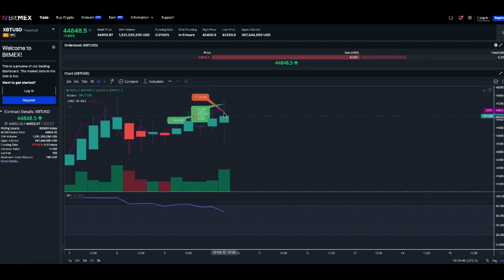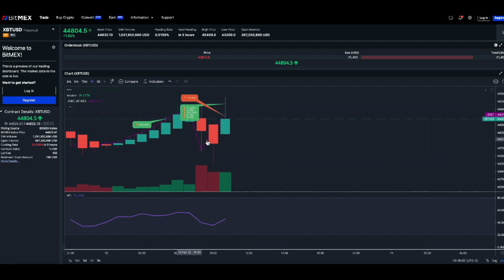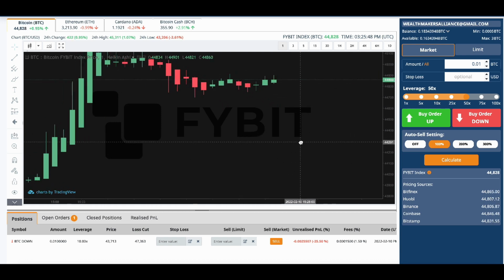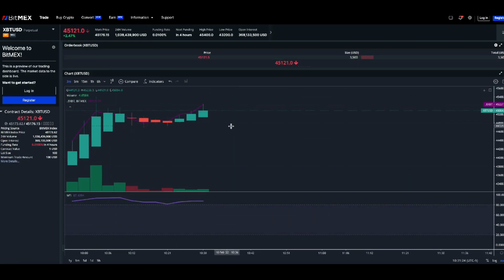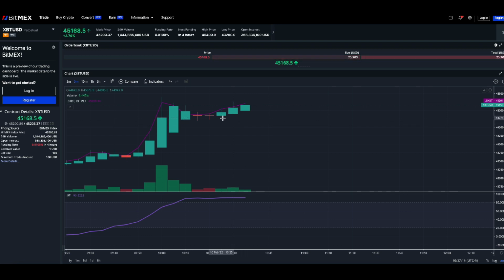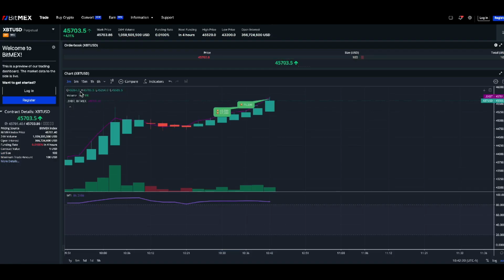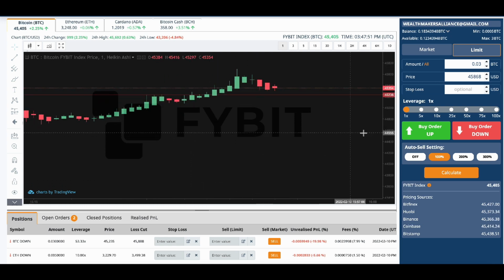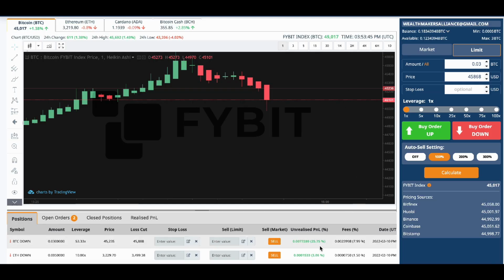35% Profit ($472) Less than 15 Minutes I JD100XLEVERAGE Ambush Strategy (🤯🔥Mind Blowing!)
JD100XLEVERAGE MENTORSHIP PROGRAM" with GAMIFIED LEVERAGE TRADING EXPERIENCE ON 1 MINUTE CHART.

Next Enrolment for March 2022-3 Intake will be announced soon!

Have you ever desired to learn to LEVERAGE TRADE CRYPTO (Bitcoin, Ethereum etc) without worrying about Technical Analysis (TA) or indicators, stop losses and mixed emotions? Almost 95% of traders lose their trades while you can be the 5% profiting. This is now possible with JD100XLEVERAGE Proprietary Strategy. You can be sure of identifying winning trades in both the bear and bull market and most importantly the strategy works for ANYONE. You will be guided hands-on step-by-step on Crypto Leverage Trading through this Mentorship Program.

JD100XLEVERAGE MENTORSHIP PROGRAM Includes following value-added offerings:
1. Basic understanding of Crypto Leverage Trading and Leverage;
2. Setup of the Trading Accounts;
3. How to fund your account;
4. Reading and interpreting candles;
5. How to determine and analyse key market formation and direction;
6. How to place trades (perfect entry);
7. How to close trades (perfect exit) and enjoy the profit;
8. Include hands-on live trading session;
9. You will be added into exclusive “JD100XLEVERAGE MENTORSHIP” private telegram group;
10. Includes ongoing support, market updates, trading results, future cast and advice through the private Telegram channel and periodic mentorship via zoom.
11. Have access to all private resources such as videos, etc:
and more...